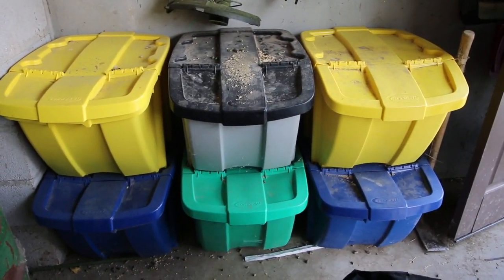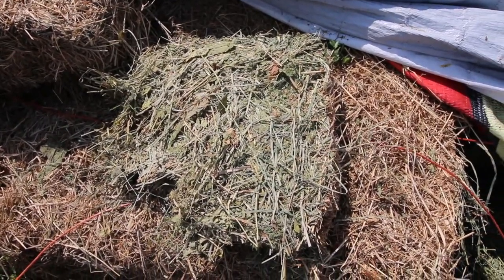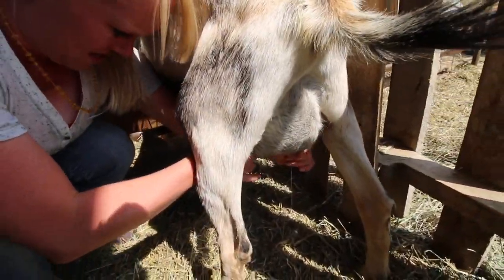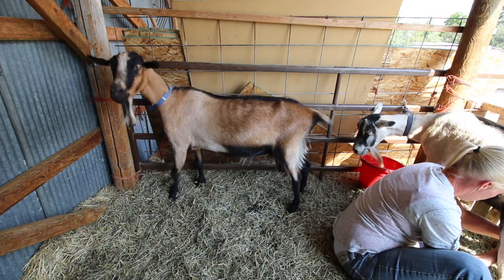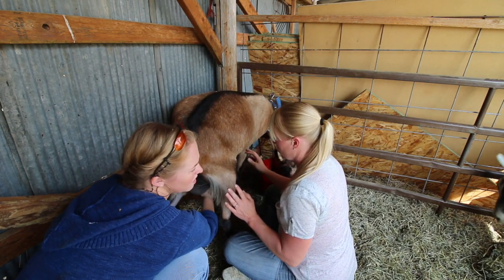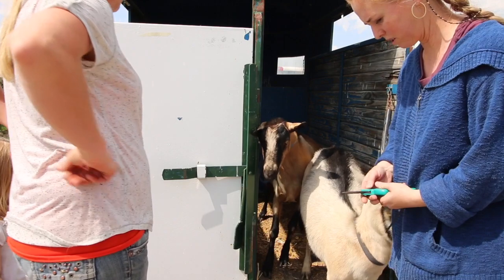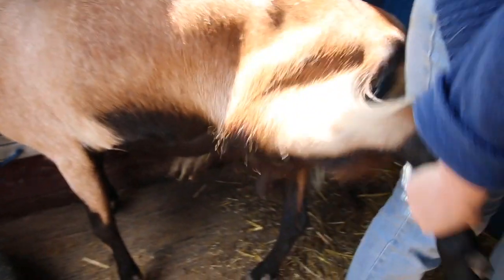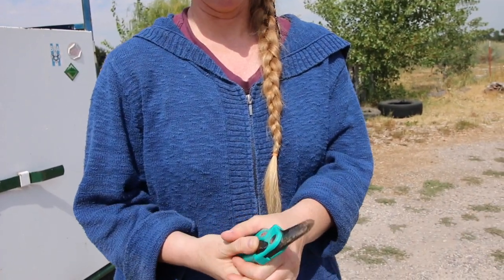Beginner Milk Goat Made Easy